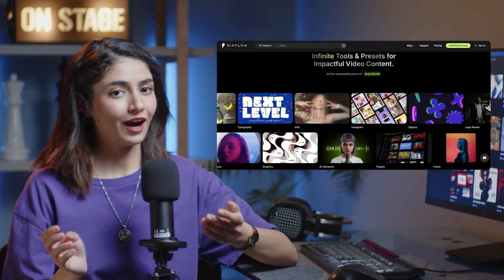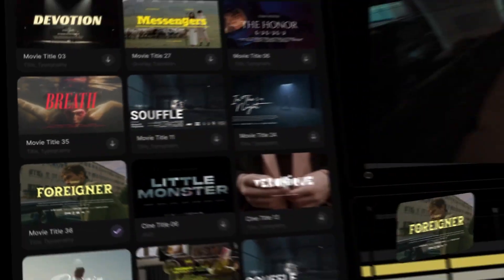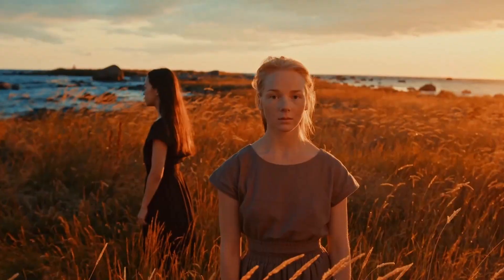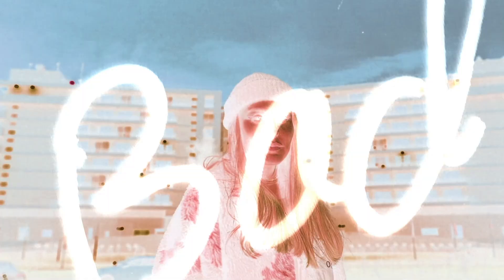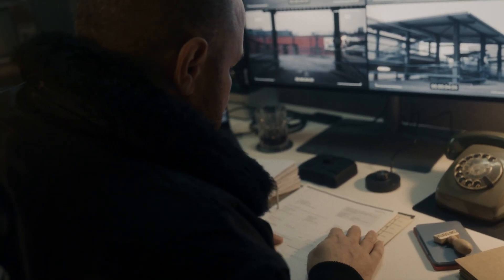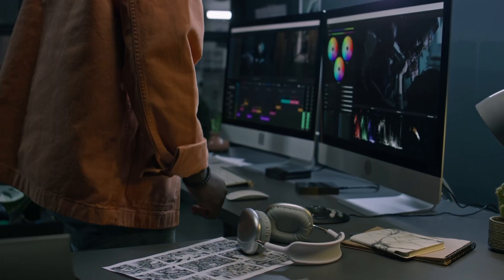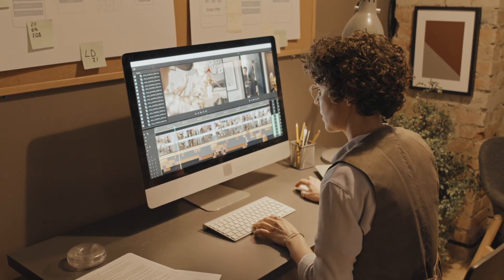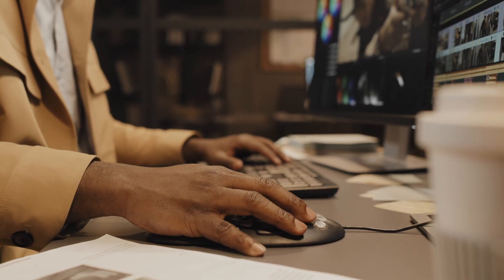How to Edit Your Videos Yourself Fast & Easy (Step by Step)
Editing doesn’t have to be the hardest part of content creation. In this video, I’ll show you how to make your videos look professional and unique without advanced editing skills. The secret? 👉 Overlays.

From light leaks and glitch effects to smooth transitions and cartoon FX, overlays are simple drag-and-drop video files that work in any editing software. They instantly add style, cut down your editing time, and help your content stand out.

Whether you’re a beginner or a pro creator, overlays let you edit smarter, not harder.

✨ Try it yourself and see how easy it is!